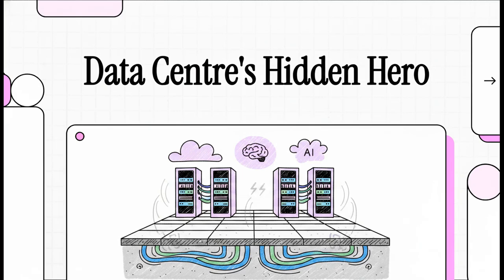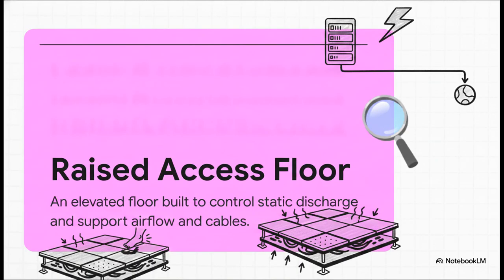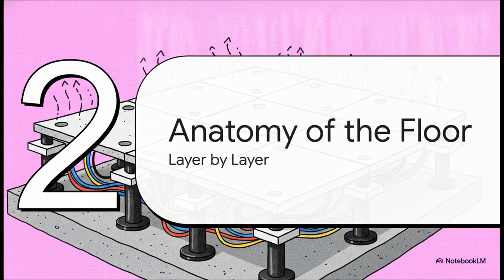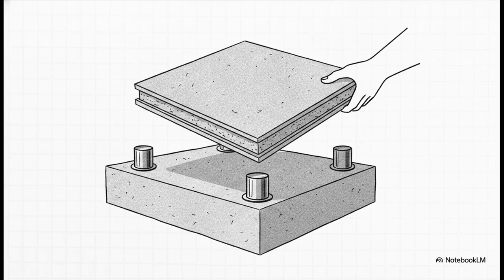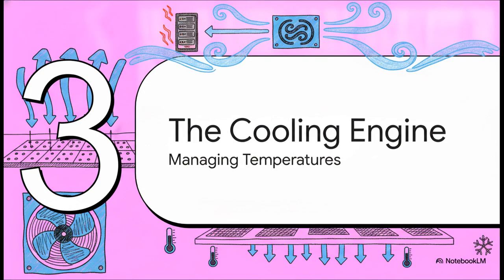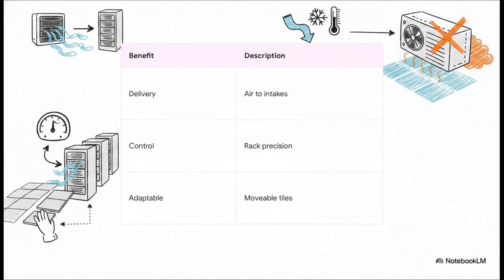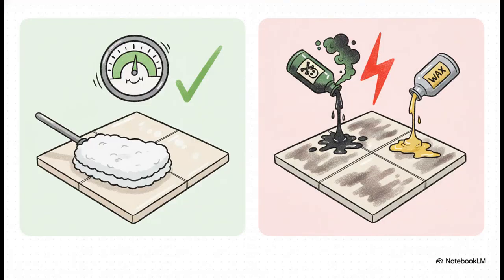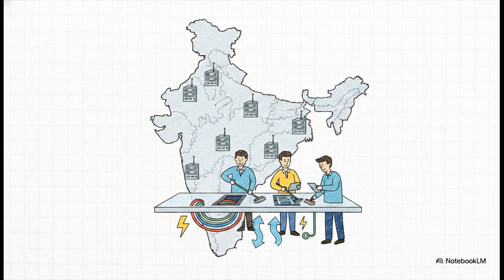The Hidden Hero Under Every Data Centre: Static Dissipative Raised Floors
When we think about the internet, cloud computing, or AI, we picture blinking servers and fiber optic cables. But the hidden hero holding it all together is literally the floor you walk on. In this explainer we break down the static dissipative raised access floor (RAF) — how it controls electrostatic discharge, channels cooling air, and organizes massive amounts of cabling, all at once.

▶ Why the raised access floor is the primary physical defense system in a data center
▶ Anatomy of an RAF: pedestal system, stringers & grid, panel construction, surface finishes
▶ How every stringer carries a dedicated earthing point for a continuous ESD discharge path
▶ How the underfloor plenum works as a cooling superhighway with CRAC/CRAH units and perforated airflow tiles
▶ How the same plenum organizes power and data cabling for fast provisioning and easy fault tracing
▶ Daily & weekly floor care: microfiber mopping, 45–55% relative humidity, and why even a thin film of wax kills the floor's ESD performance

CHAPTERS
00:00 Intro — the hidden hero beneath our digital world
01:44 Section 1: The data center's hidden hero
02:10 Section 2: Anatomy of the floor
04:24 Section 3: The cooling engine
05:39 Section 4: Mastering the cable maze
06:19 Section 5: Protecting the system
07:52 Final thought — how strong is your floor?

ABOUT CTS — COLO TechXpert Solutions Pvt. Ltd.
India's most trusted data center cleaning experts. CTS executes precision ESD floor maintenance across major data center campuses throughout India, protecting raised access floor performance while ensuring cooling channels and cabling access are never compromised — alongside ISO 14644-compliant critical environment cleaning, post-construction cleaning, environmental audits, pest control and facilities manpower.

Cleaning Technology at its Best!